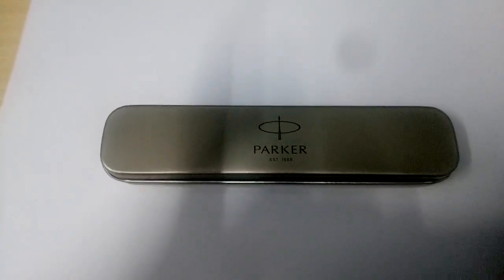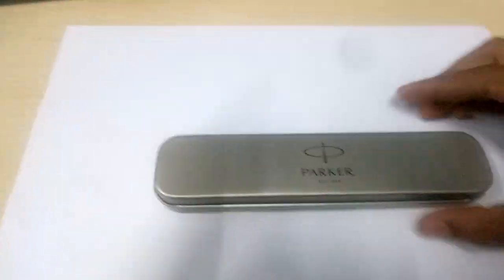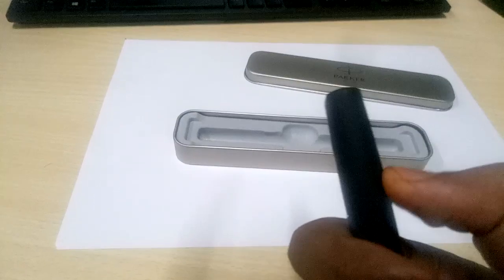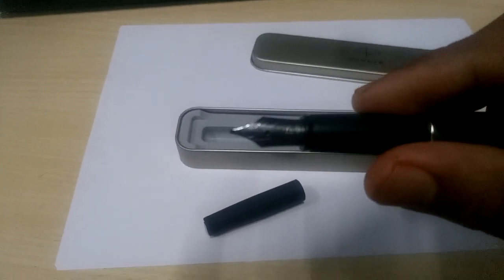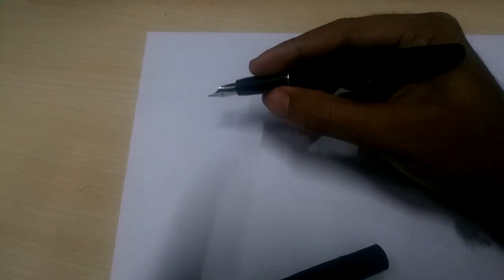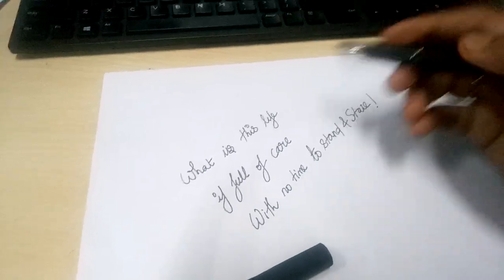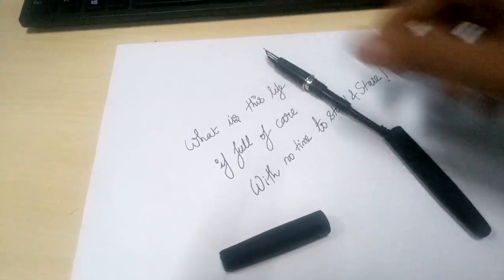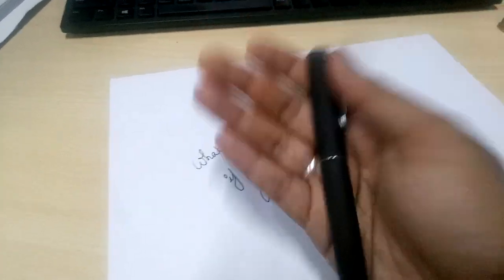Parker Frontier Matte Black CT fountain pen unboxing and review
Just a look at the beautiful Parker frontier matte black ct fountain pen

ABOUT ME AND SOME USEFUL INFO
Hello everyone, I am Anil Vishnu, a techie turned bioengineering researcher. I am into medical device development as part of my research. I am an aspiring scientist by day and a science and creative communicator by night.

for other interesting content.

My mobile research work desk consists of the following items:

VIP Skybag lunar laptop backpack
Sandisk Extreme Portable Rugged external hardisk (500 GB)
Sandisk Extreme Portable Rugged external hardisk (1 TB)
Portronics Foldable Laptop Stand
iPad Air 3
Senheisser HD 4.5 BT active noise cancellation headphones (for focused work)

I also travel a lot (or I used to is the right word) on my Bajaj V15.
Cameras I use to make my modest travel videos (not really my forte but):

Canon Powershot G7X Mark II
Manfrotto mini tripod

The following books have helped me grow as a better individual and a better scientist:

Deep Work by Cal Newport
The Happiness Project by Gretchen Ruben
Make Time: How to Focus on What Matters Everyday by Jake and JZ
The Now Habit by Neil Fiore
The Emperor of All Maladies
Ikigai: The Japanese Secret to a Long and Healthy Life by Hector Garcia
The elements of style, by Strunk and White

Anil